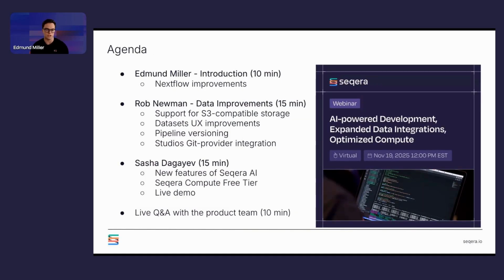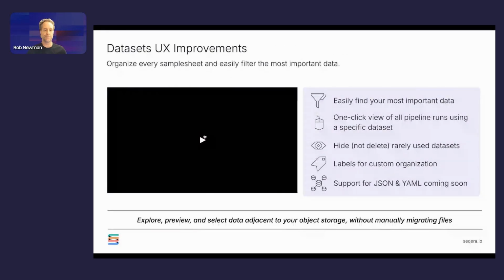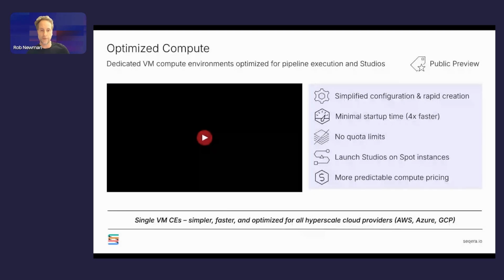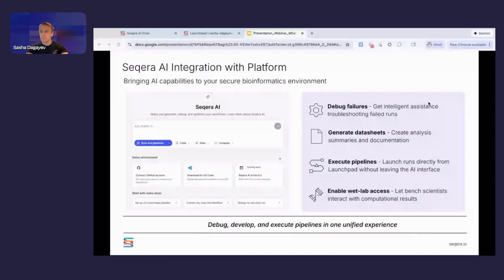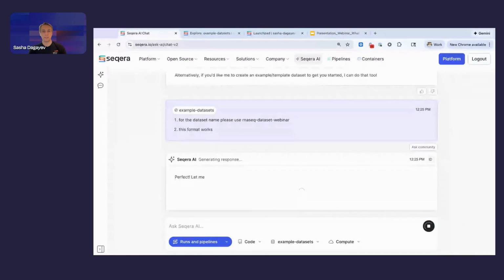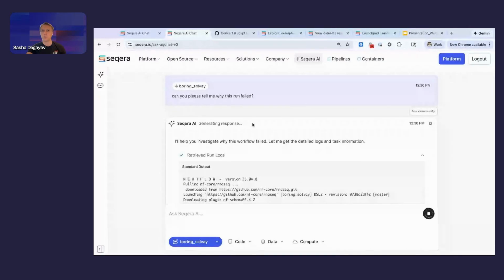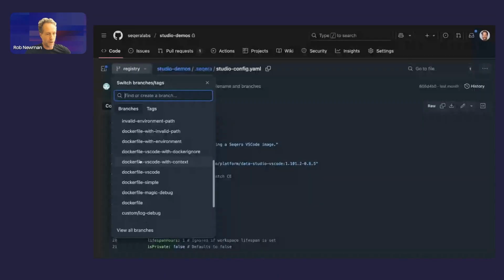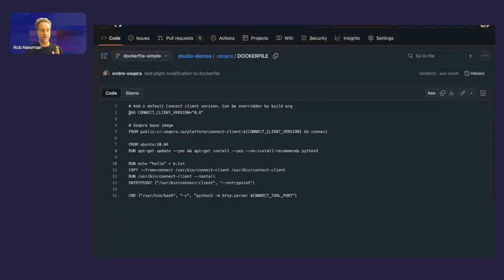Webinar: AI-Powered Development, Expanded Data Integrations, Optimized Compute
At the Virtual Nextflow Summit in October, we announced some exciting product updates to Seqera Platform designed to transform your computational biology workflows. From in-platform AI-assistance to new data connectivity and enhanced compute accessibility, this webinar will showcase our latest innovations through live demos and Q&A with our product team.

Get a first look at our latest innovations designed to optimize scalable bioinformatics with Seqera, and how these new features can benefit your work.

- Seqera AI in Platform: Explore new features of Seqera AI that enable researchers to develop, deploy, and scale bioinformatics faster.

- Studios Customization, Management, and Standardization: Discover how Studios now connects directly to your GitHub repositories, streamlining custom analysis and development environments.

- Data Explorer Integrations & Management: See new data connectivity options that now work with any S3-compatible storage (cloud and on-premises) for management across organizations.

- Enhanced Compute Options: Experience new accessibility including free compute credits that enable researchers to run scalable bioinformatics without barriers.

Plus comprehensive platform enhancements including advanced monitoring, enhanced security controls, and improved workflow visibility across your entire bioinformatics ecosystem.